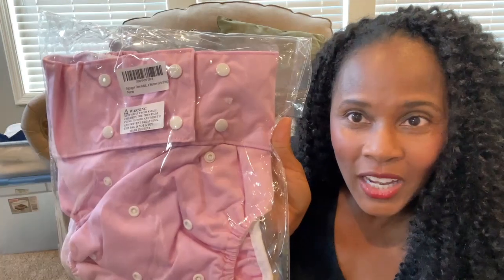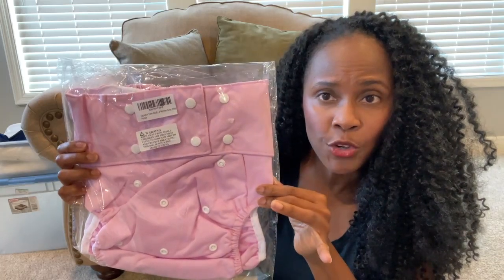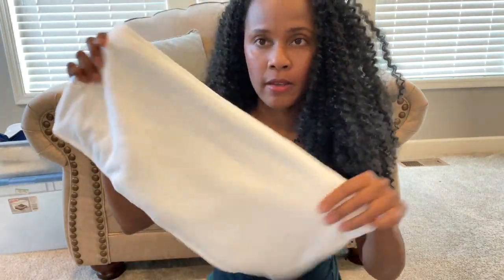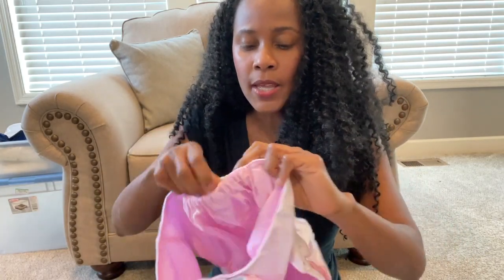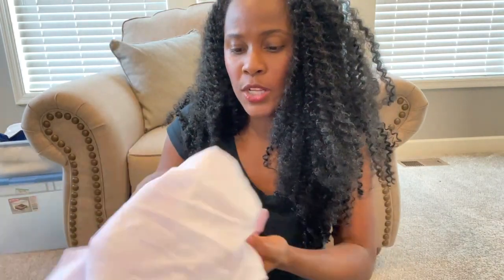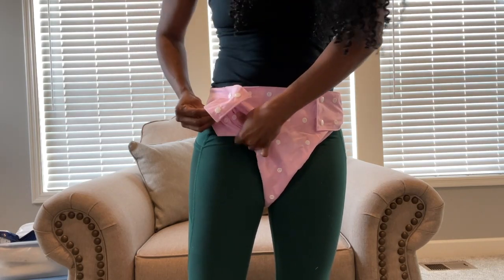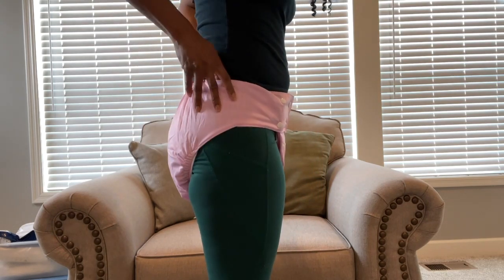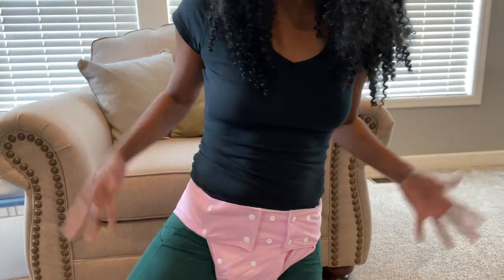Cloth DIAPER & Insert For OLDER/SPECIAL NEEDS KIDS and ADULTS | Sigzagor Cloth Diaper Review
TRY ON Adult/TEEN SIZE Cloth DIAPER & Insert| Sigzagor (CLOTH DIAPERS)!  Today's Video is a cloth diaper review with inserts- perfect for older/special need kids or smaller adults.  These Sigzagor Teen/Adult Pink diapers are onesize!  Thanks again BikerDL for sending this gift!